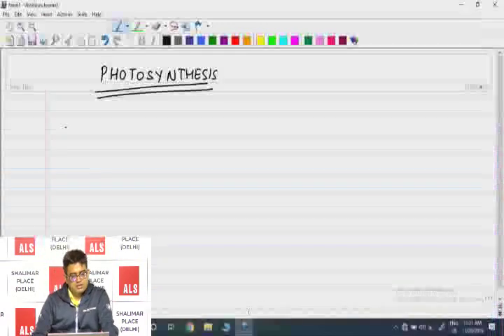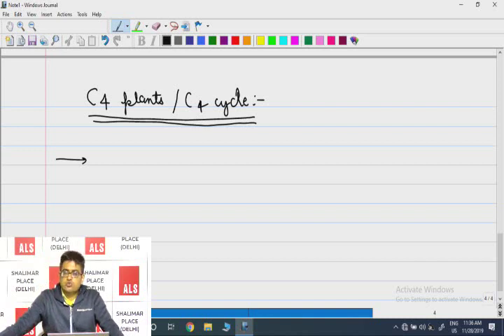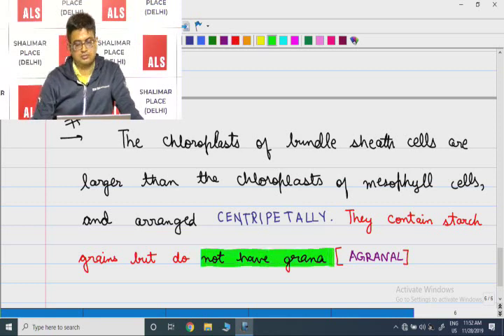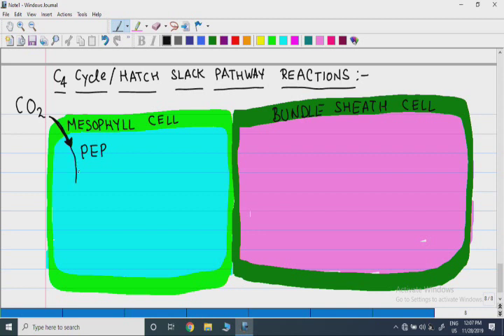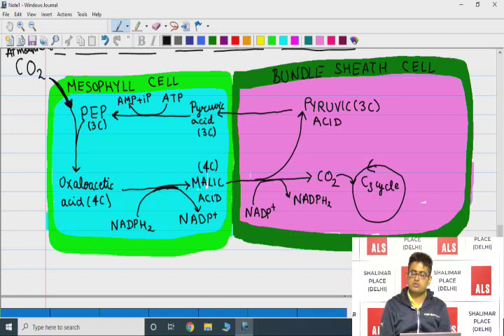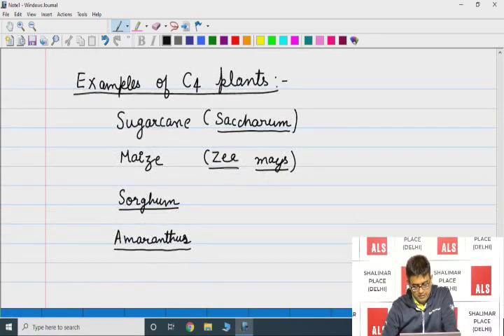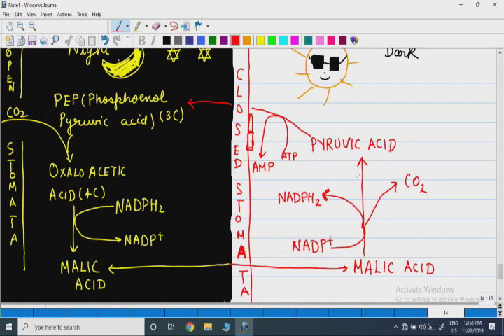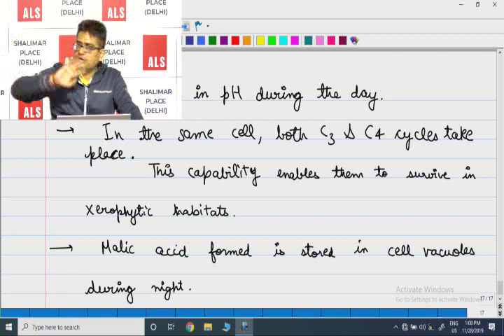Dropout Batch | NEET-Botany | 28 Nov, 2019